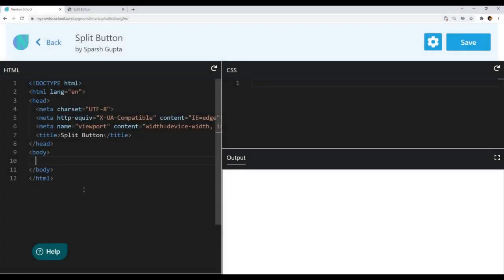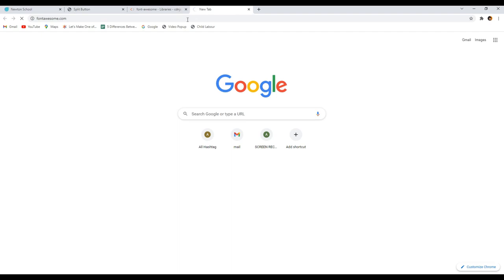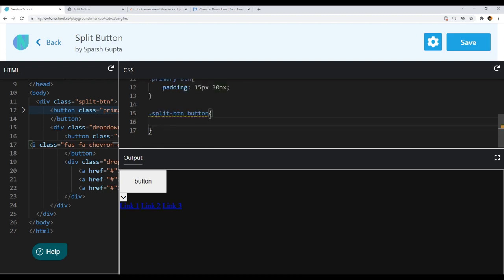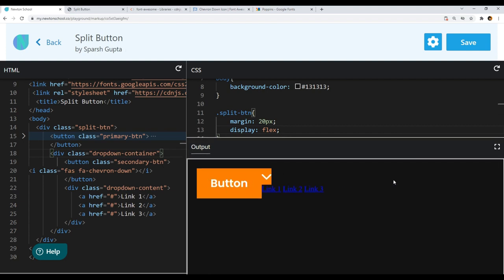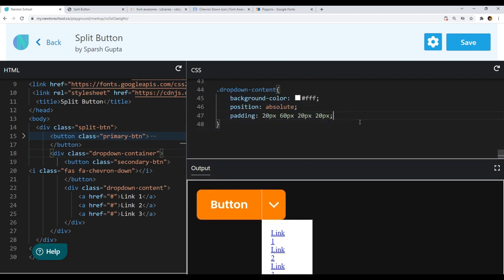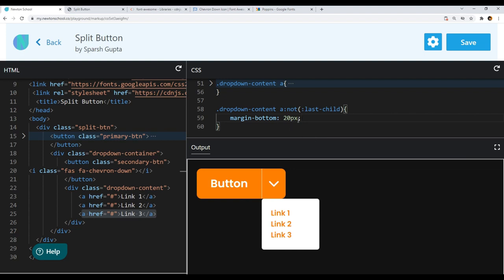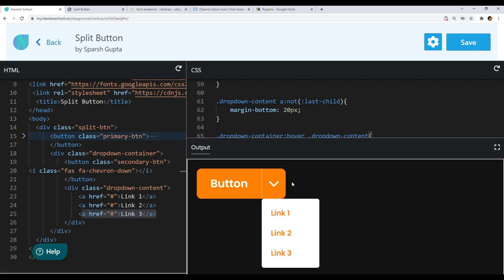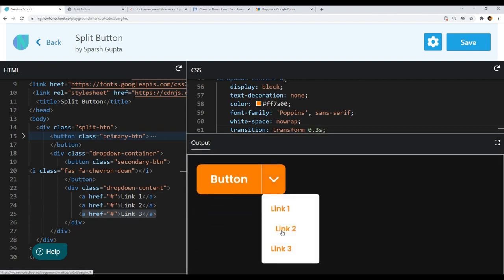How To Create A Split Button With HTML And CSS | Web Development Series | Newton School 2 Feb